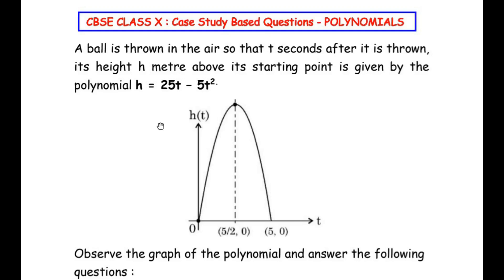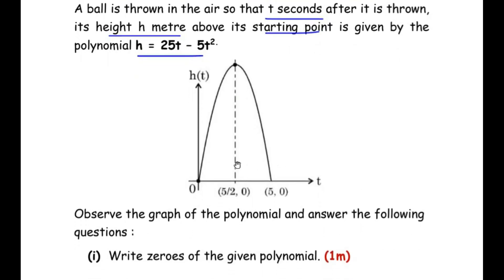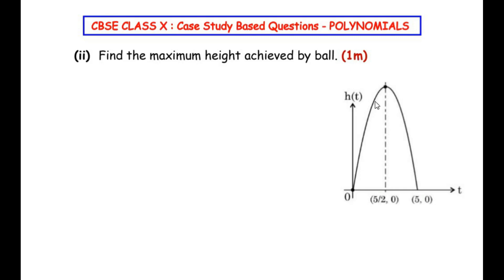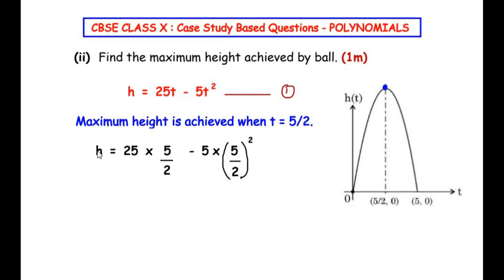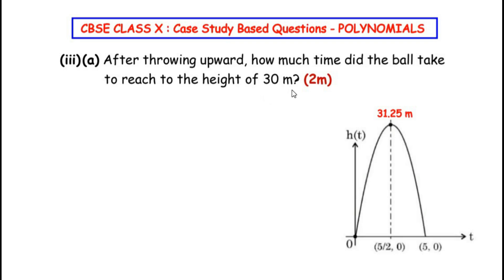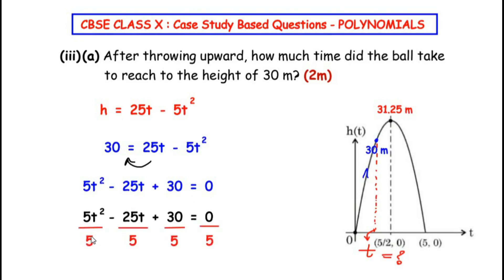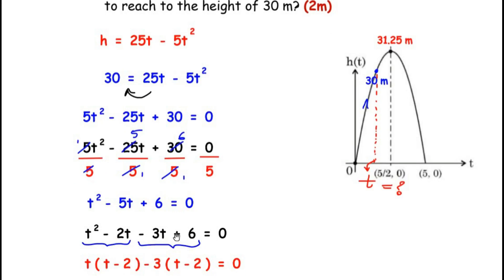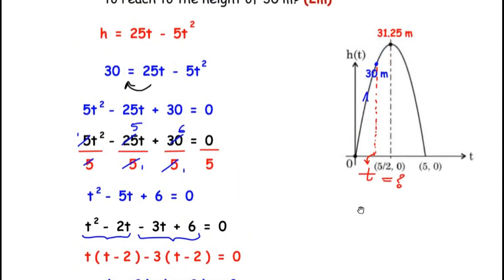A ball is thrown in the air so that t seconds after it is thrown, its height h metre above its...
This video explains a CBSE Class X, Case Study Based Question from "Polynomials" Chapter.

A ball is thrown in the air so that t seconds after it is thrown, its height h metre above its starting point is given by the polynomial h = 25t – 5t².

Observe the graph of the polynomial and answer the following questions :

(i) Write zeroes of the given polynomial. (1m)
(ii) Find the maximum height achieved by ball. (1m)
(iii) (a) After throwing upward, how much time did the ball
take to reach to the height of 30 m? (2m)
OR
(iii) (b) Find the two different values of t when the height of
the ball was 20 m. (2m)